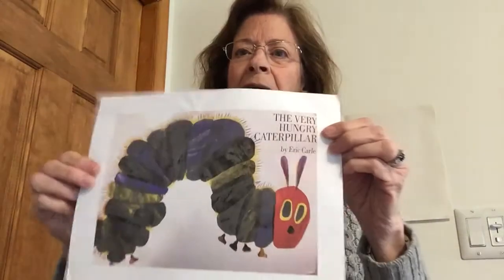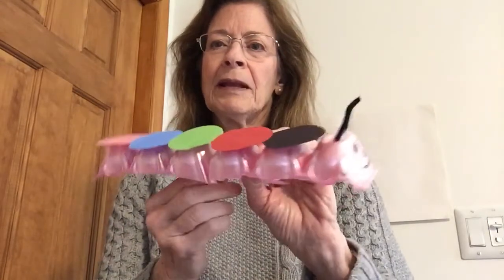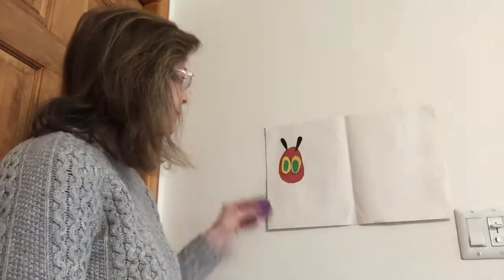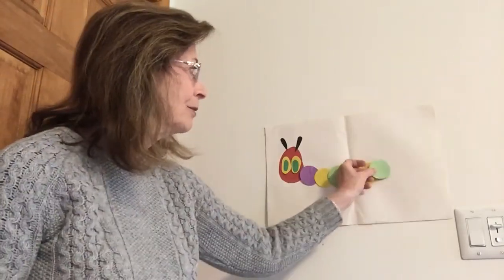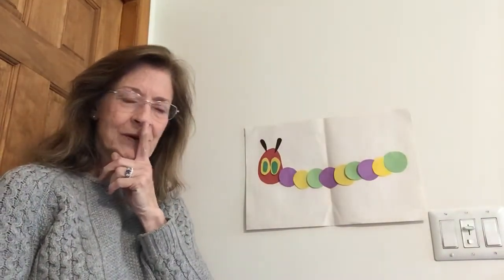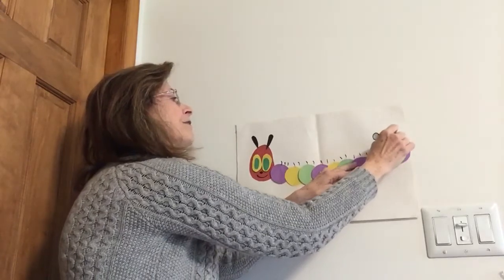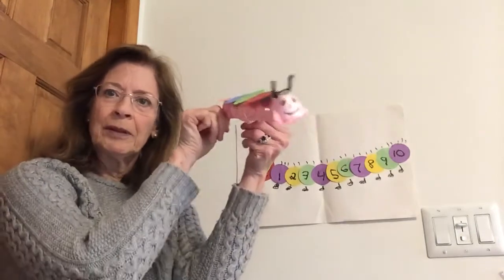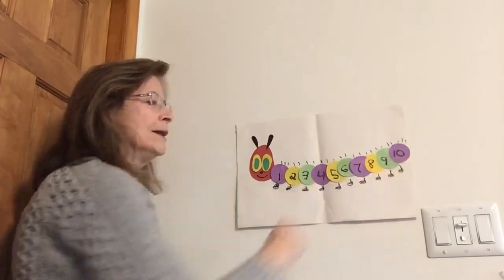V is for the Very Hungry Caterpillar - project